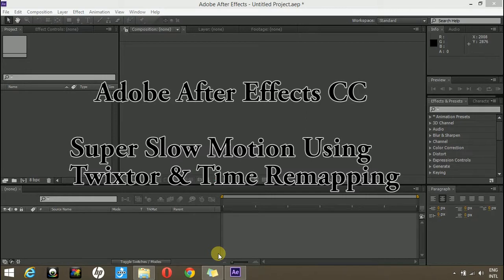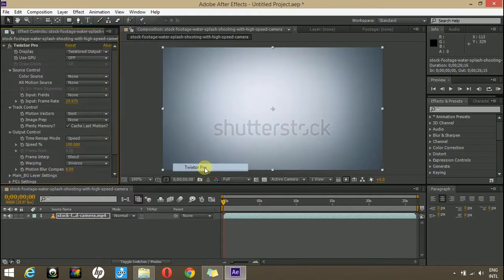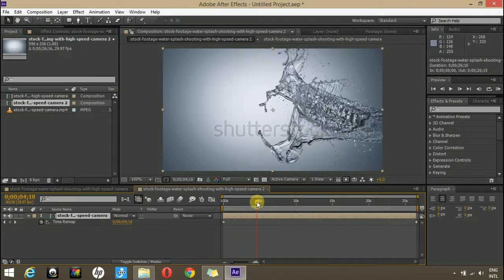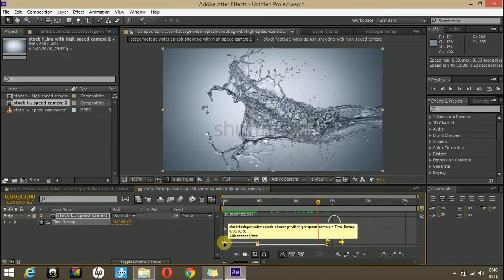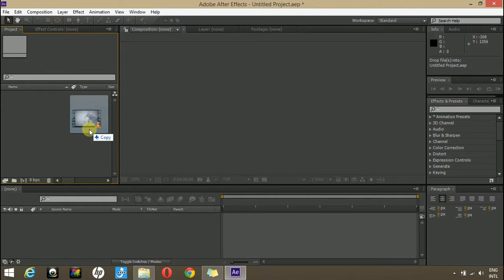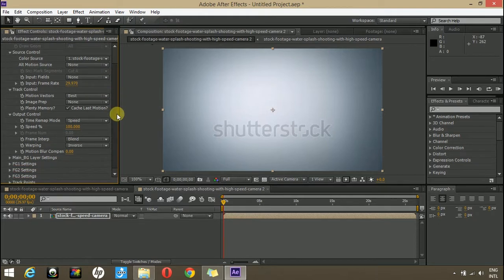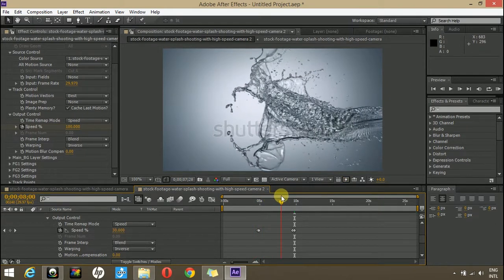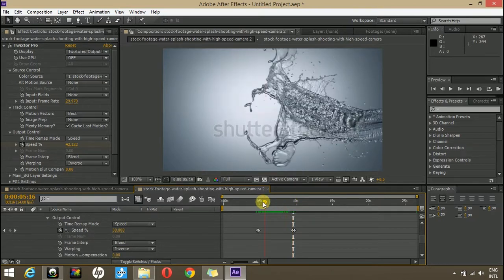Super Slow Motion Using Twixtor In Adobe After Effects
The twixtor makes use of the slow motion effects well. For example in our tutorial we have captured a flow of water that gets poured out from a bottle or tap. The flow of water can be changed by us either to a slow motion or a high range based on our requirement.

The footage of the image is very essential for this purpose.